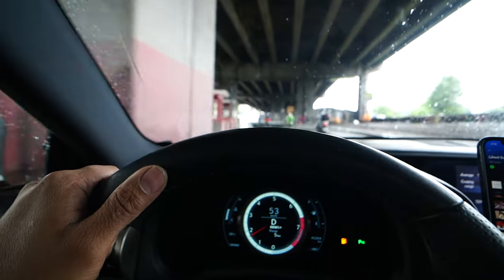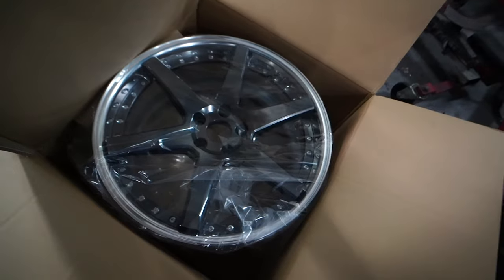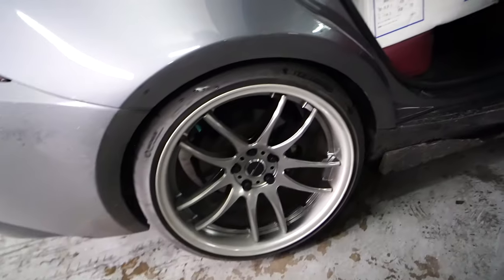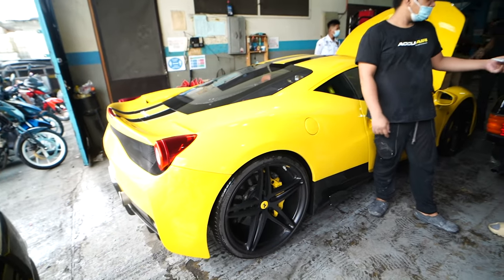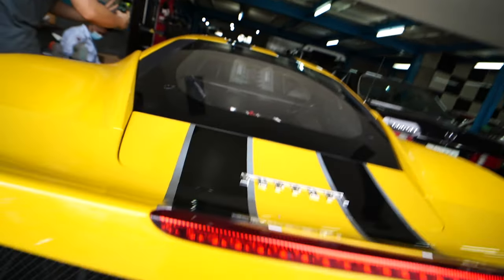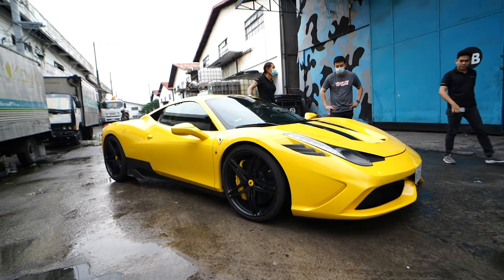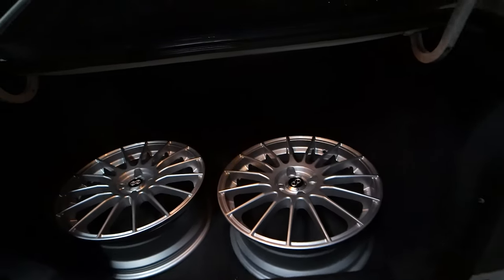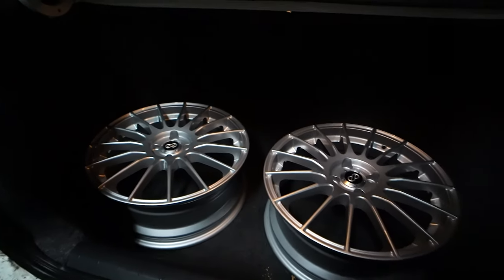HAULING SOME WORK WHEELS AT CAR PORN RACING!